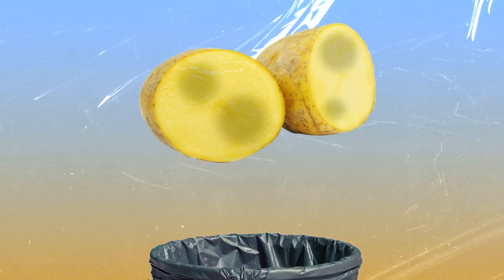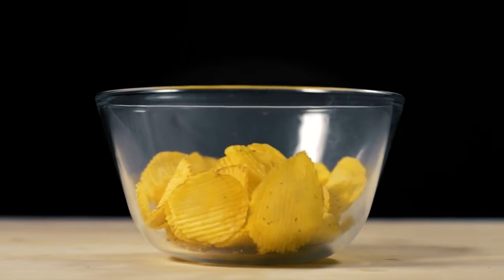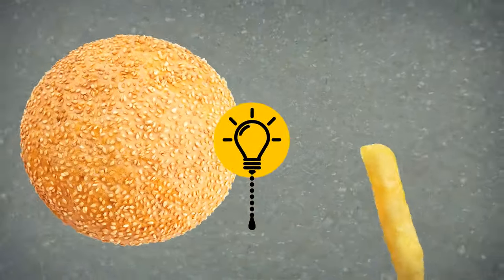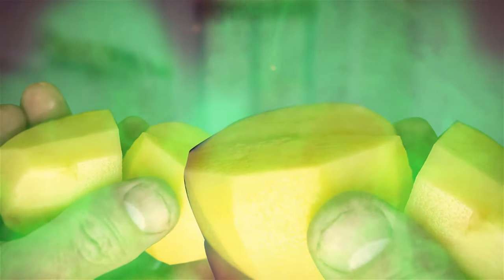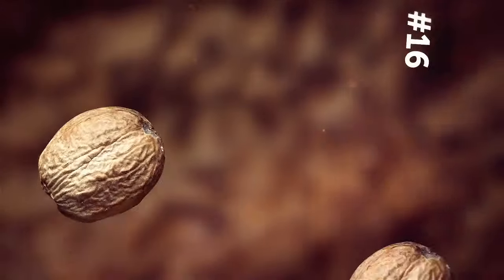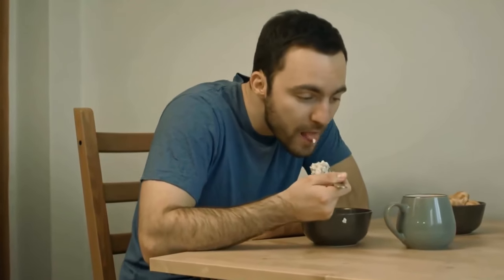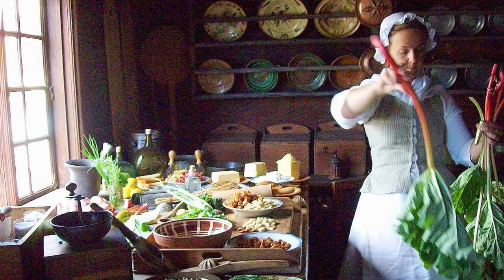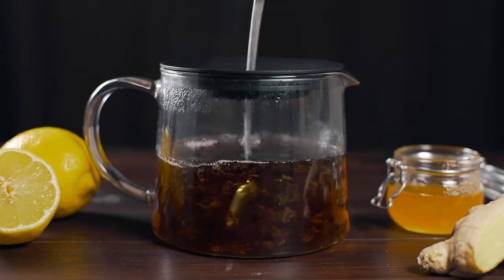Is Your Lunch Lying to You? Surprising Truths About What We Eat!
Think you know what's on your plate? Think again! From sneaky substitutions to hidden ingredients, your lunch might be hiding some surprising secrets. This video dives deep into the world of food labels, uncovering the truth behind what you eat. Get ready to have your taste buds and your mind blown!